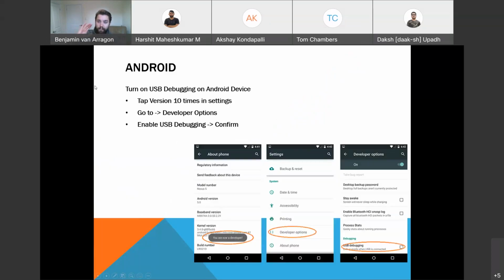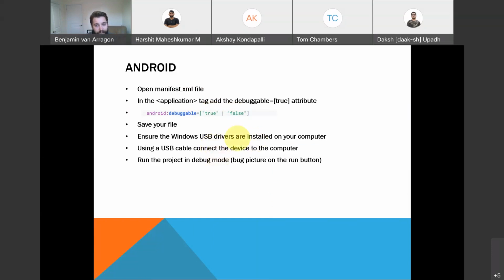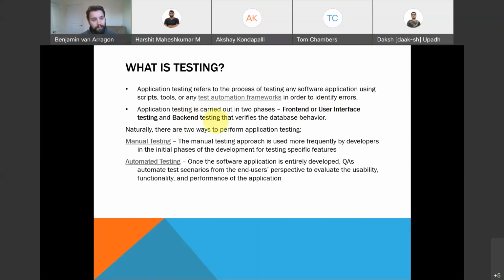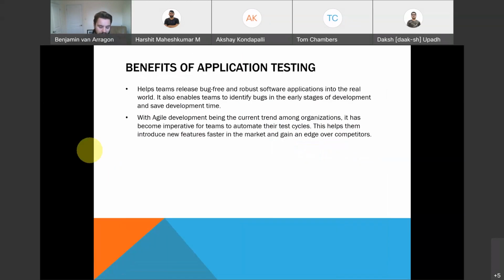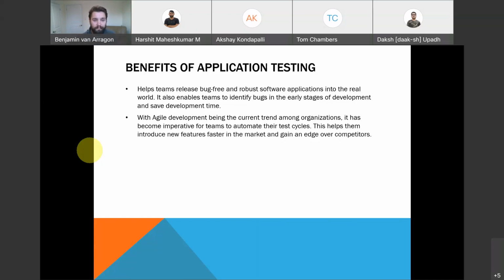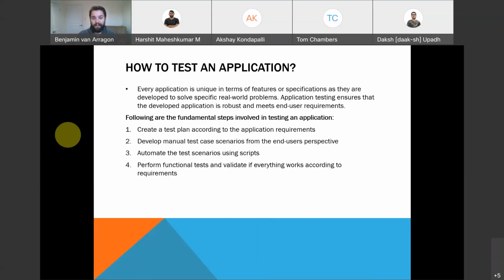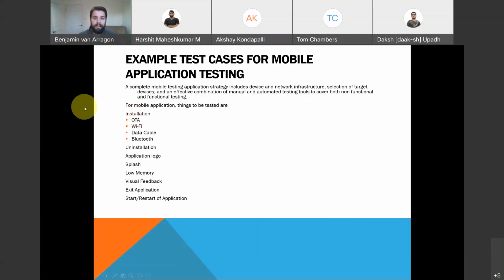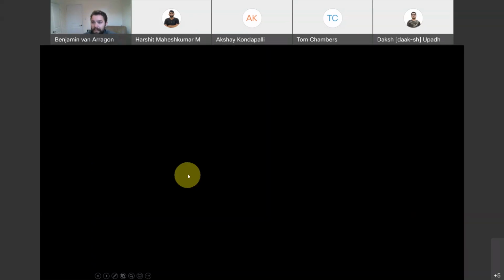Week 12 Part 1 Testing PowerPoint Mobile App Portfolio 1 MDEV1012